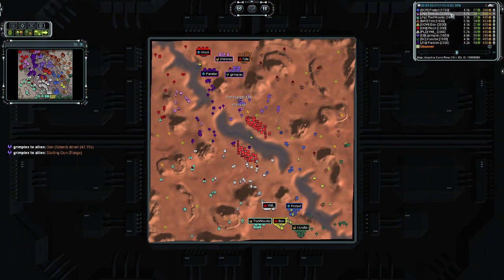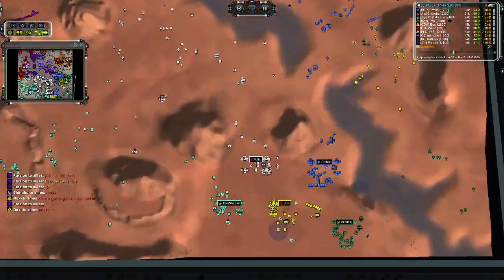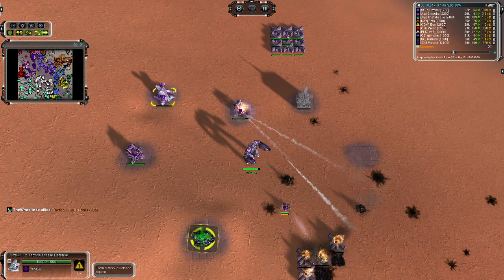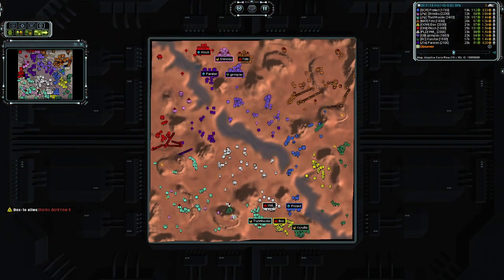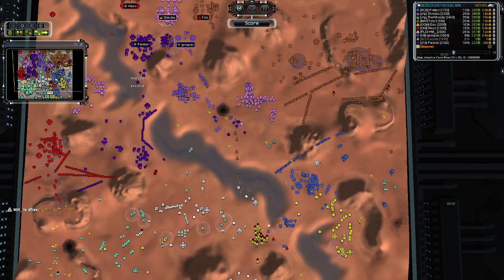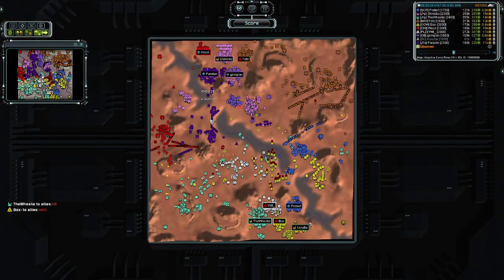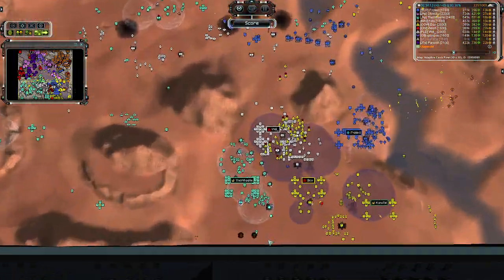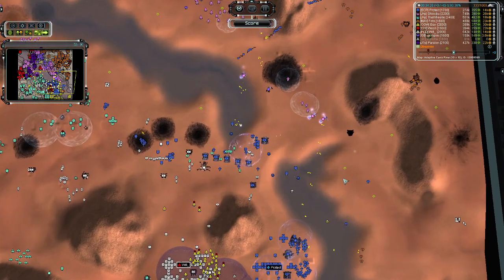High level canis. So much dying!